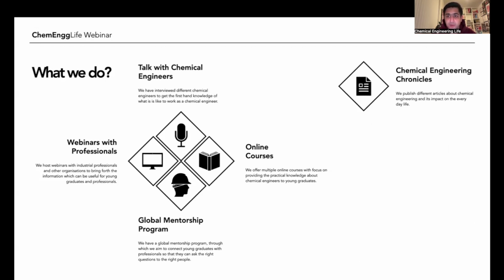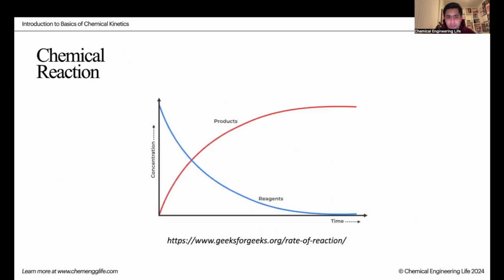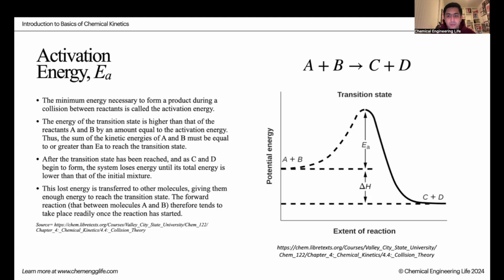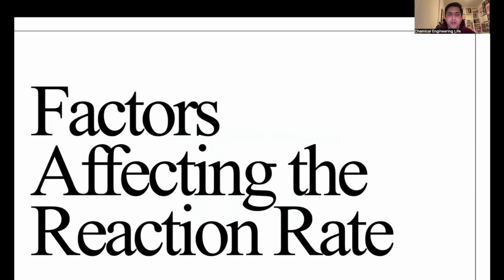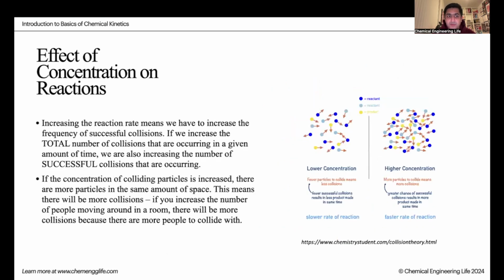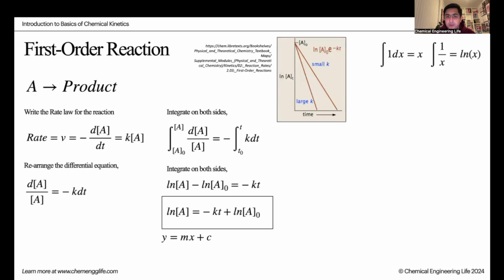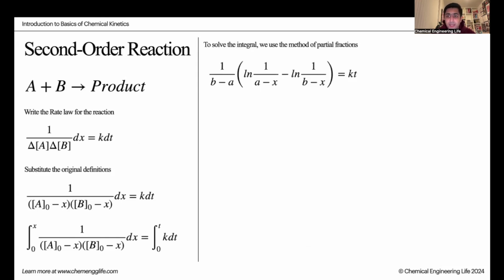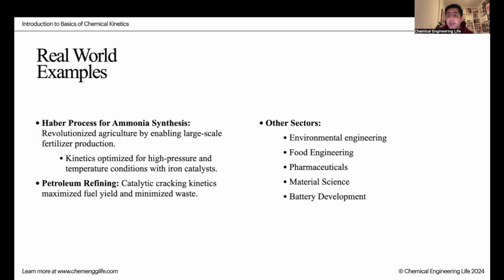Introduction to Basics of Chemical Kinetics || Webinar || Humzaa Imtiaz || ChemEnggLife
This webinar introduces the foundational concepts of chemical kinetics, focusing on the study of reaction rates and mechanisms. Participants will explore the factors influencing chemical reactions, including temperature, concentration, and catalysts, and understand how to model these reactions mathematically. The session also highlights the practical applications of kinetics in chemical engineering, such as reactor design, process optimization, and industrial-scale production. Whether you're a student, researcher, or engineer, this webinar offers essential insights into the science of chemical transformations.

Timestamps
00:00  - Introduction
05:31 - Chemical Kinetics Basics
28:00 - Factors affecting Kinetics
37:31 - Mathematical Models in Kinetics
58:00 - Relevance in the Industry